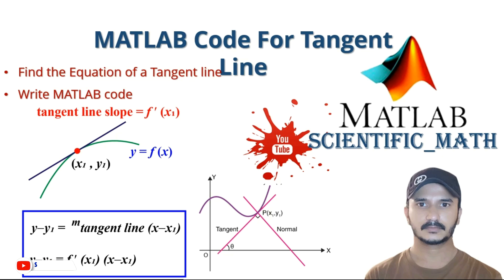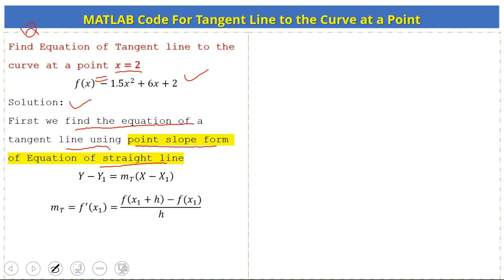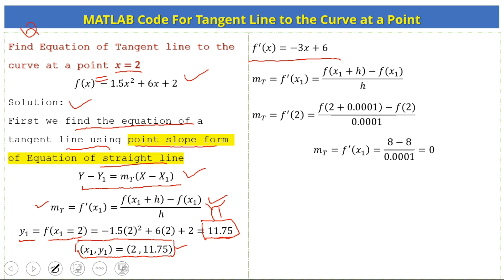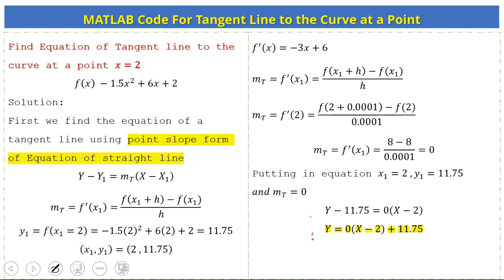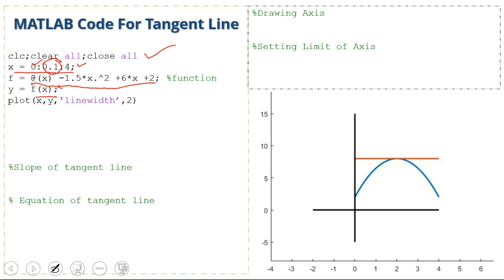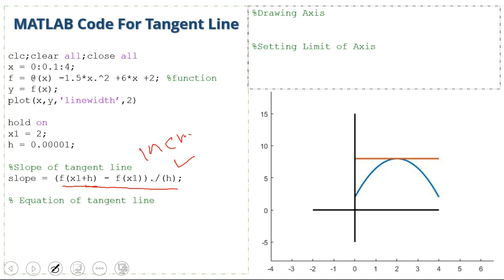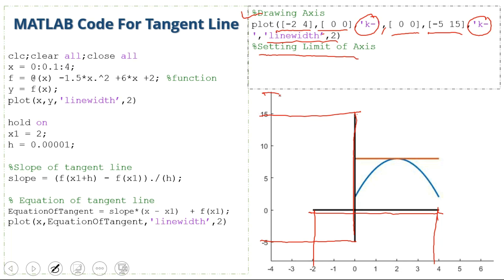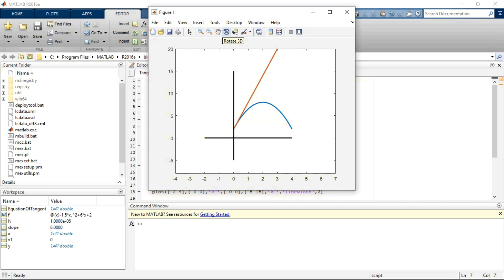MATLAB Code for Tangent line | How to Find Equation of Tangent Line l Tangent line at a Point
In geometry, the tangent line (or simply tangent) to a plane curve at a given point is the straight line that "just touches" the curve at that point. Leibniz defined it as the line through a pair of infinitely close points on the curve.[1] More precisely, a straight line is said to be a tangent of a curve y = f(x) at a point x = c if the line passes through the point (c, f(c)) on the curve and has slope f'(c), where f' is the derivative of f. A similar definition applies to space curves and curves in n-dimensional Euclidean space.

As it passes through the point where the tangent line and the curve meet, called the point of tangency, the tangent line is "going in the same direction" as the curve, and is thus the best straight-line approximation to the curve at that point.

The tangent line to a point on a differentiable curve can also be thought of as a tangent line approximation, the graph of the affine function that best approximates the original function at the given point.[2]

Similarly, the tangent plane to a surface at a given point is the plane that "just touches" the surface at that point. The concept of a tangent is one of the most fundamental notions in differential geometry and has been extensively generalized; see Tangent space.

What is local extrema l Local Maxima and Minima l Fermat's Theorem l Frist Derivative Test l Example

How to Find local Maximum and Minimum Point when Rational Function l Critical Point l Calculus

Define Global/Absolute Maximum and Minimum l How to Find the Absolute Maximum and Minimum l Example

How to Find the Absolute Maximum and Minimum l How to Find the Global Maximum and Minimum l Example

Define Critical Point with Examples l Types of Critical Points l Local Maxima and Minima l

How to find critical Point l How to find local maxima l How to find local maximum point l

How to find critical Point l How to find local Minima l How to find local